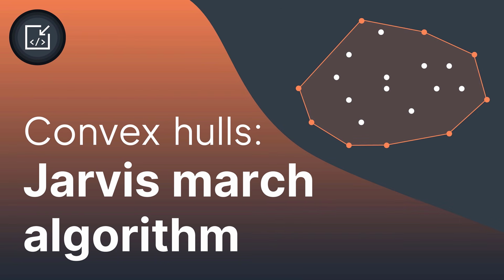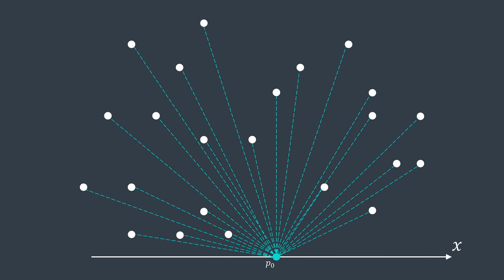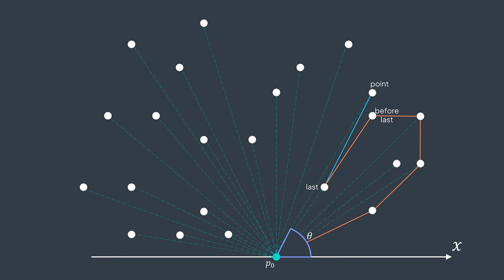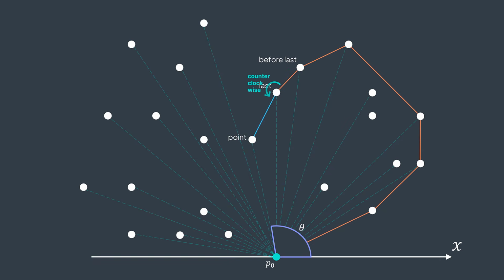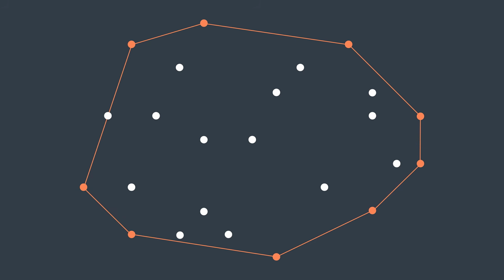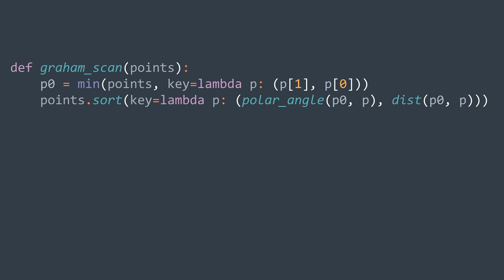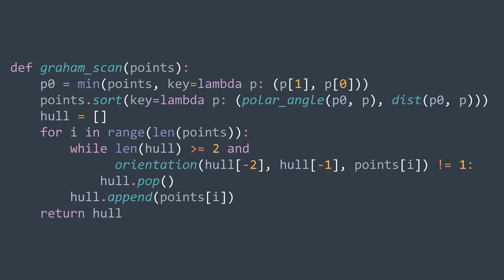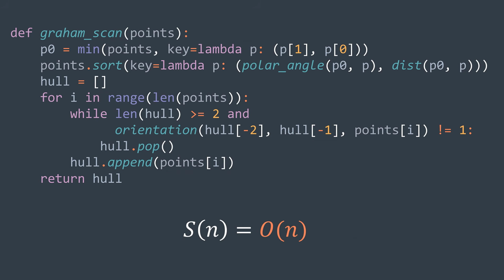Convex hulls: Graham scan - Inside code